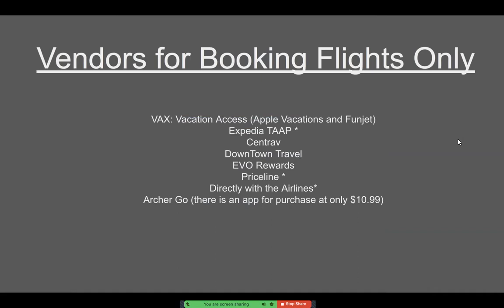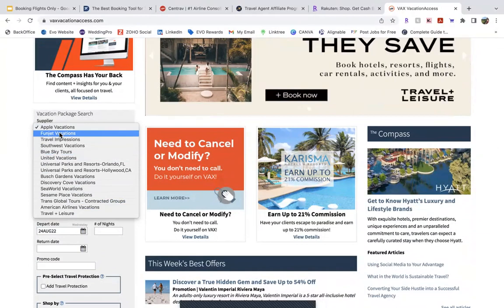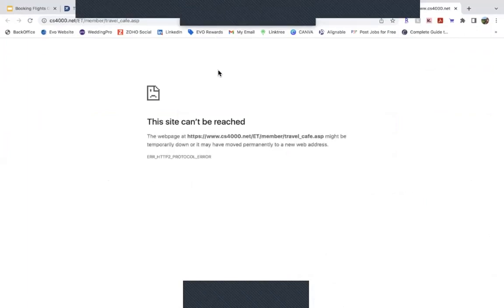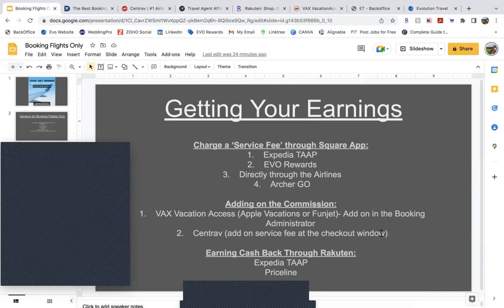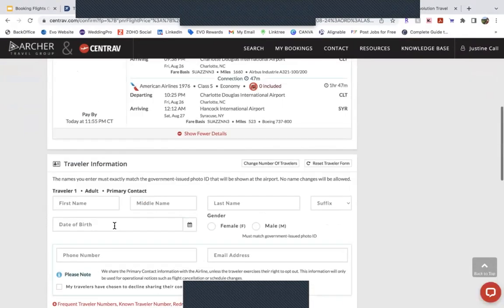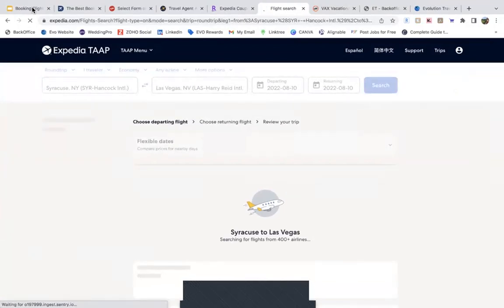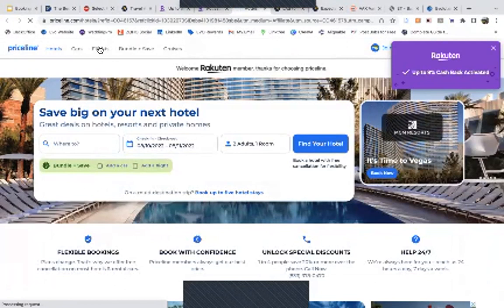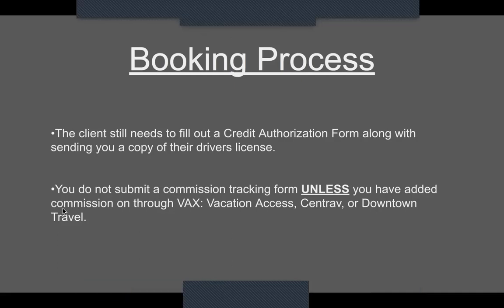Earning Money on Flight Only Bookings as a Travel Agent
Learn which vendors you can use and the process it takes to earn income on booking flights-only for your clients! Below is the slideshow from the recording which contains a condensed version of the information presented